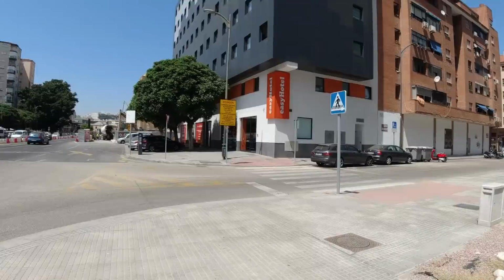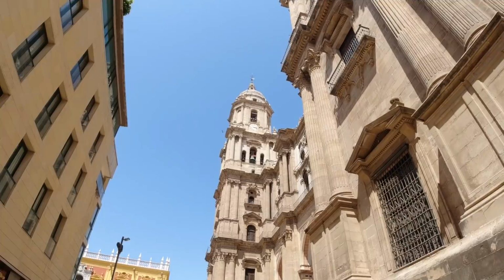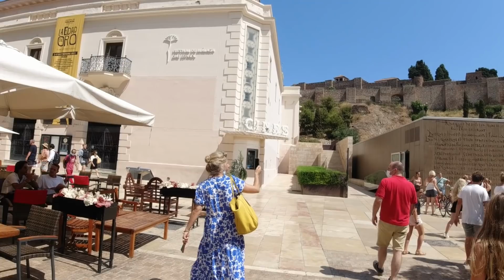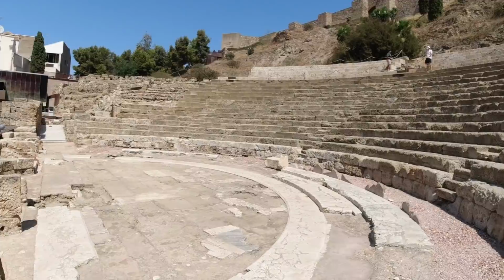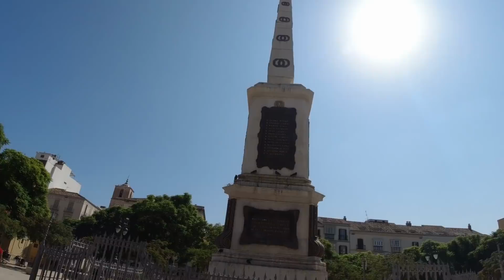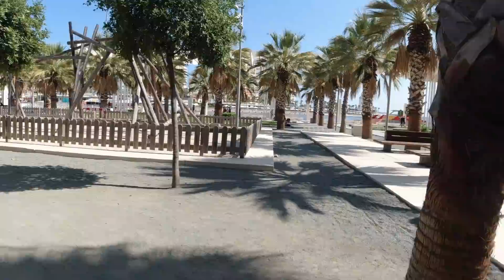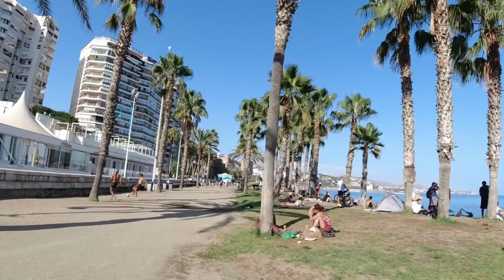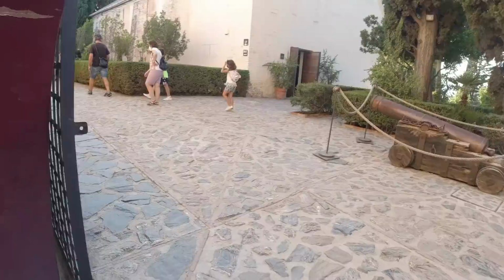A Tour of MALAGA, SPAIN | Is it Worth Visiting?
Exploring the city of Malaga, part of the Costa del Sol region on the Mediterranean Sea of southern Spain. Here's a travel story I wrote that explains in more detail why I wasn't able to go to Morocco

Music during the video (in order):

"La Fusion" by Bassio
"La Rambla" by Louis Nichols
"Sunshine Samba" by Chris Haugen
"Into the Moment" by Deskant
"Guardians" by Dream Cave